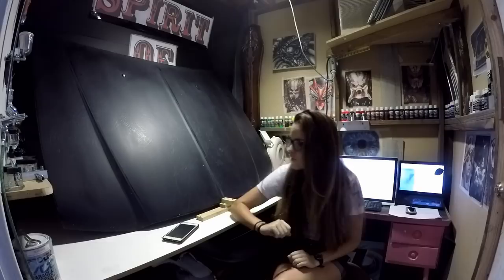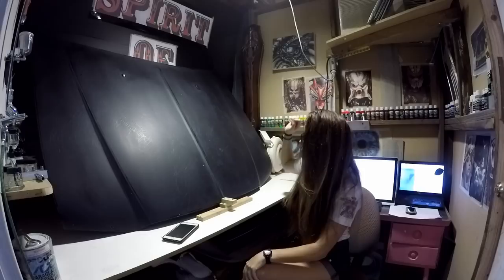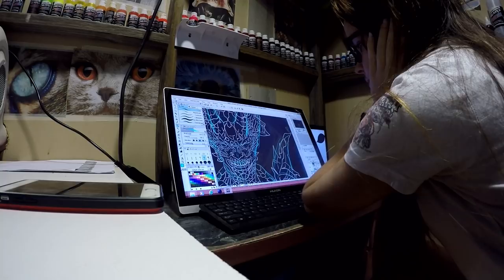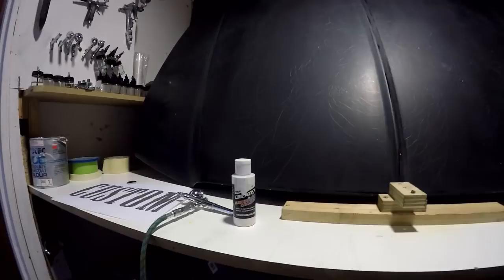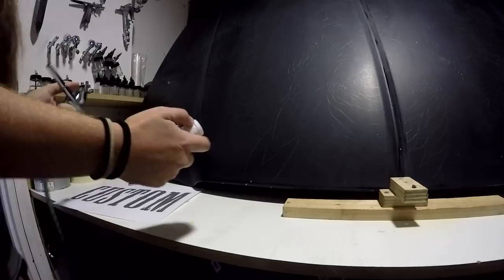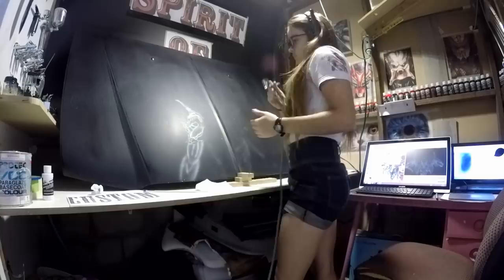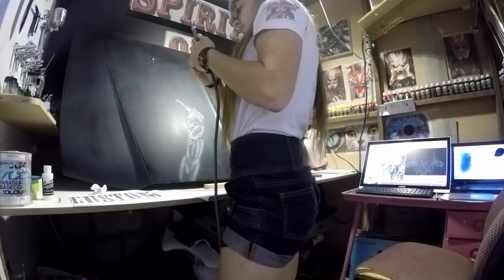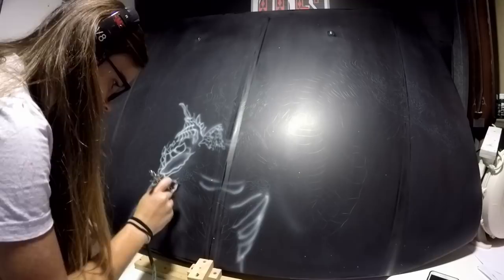Chrysler car bonnet Airbrush Dragon Demon man Time Lapse part 1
Spirit of Art Custom Paint